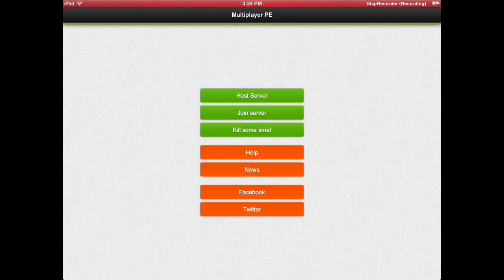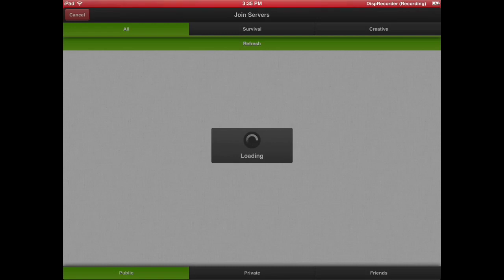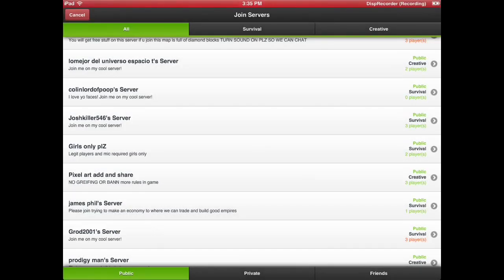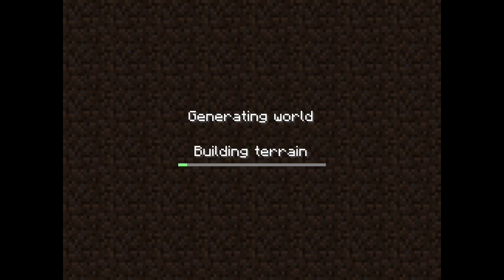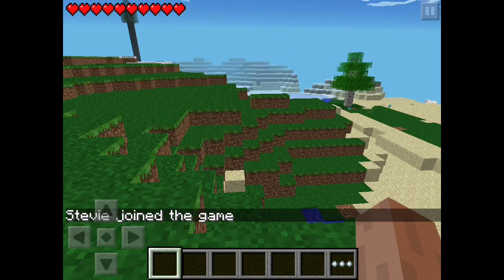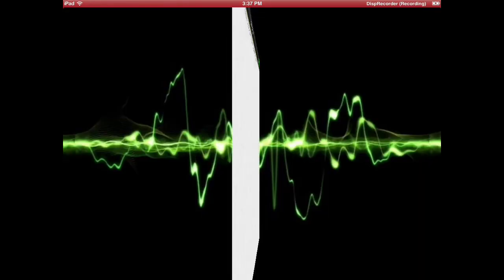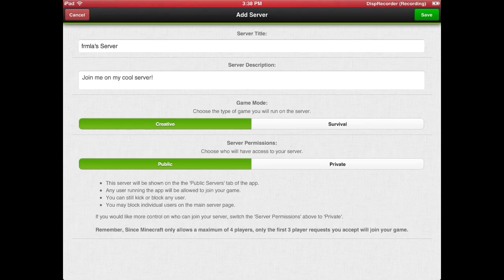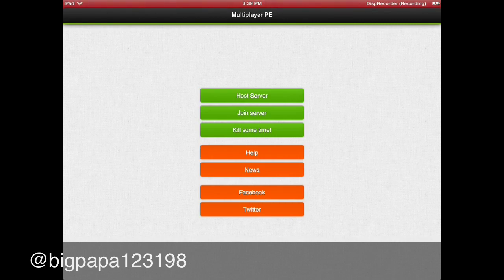"MULTIPLAYER PE APP" How To play MINECRAFT PE Online Multiplayer 0.6.1 (NO JAILBREAK, APP REVIEW)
Like the video for this insane trick to play online multiplayer MCPE. I would appreciate it
Thanks to ZQGAMING for telling me about this app
APP NAME "MULTIPLAYER PE"